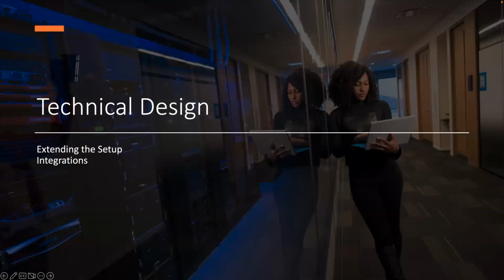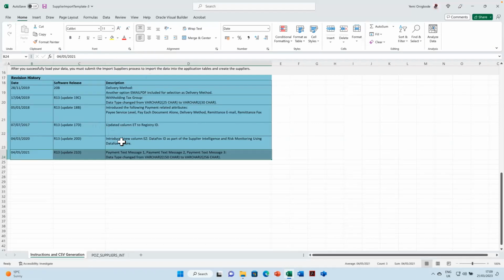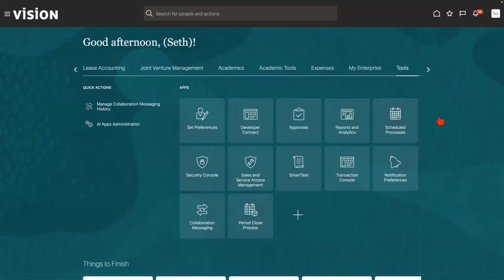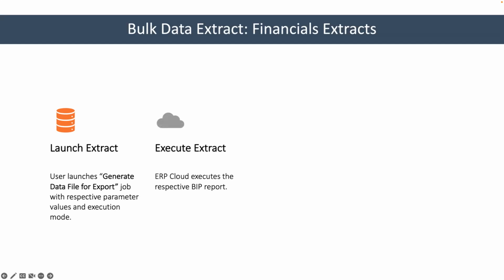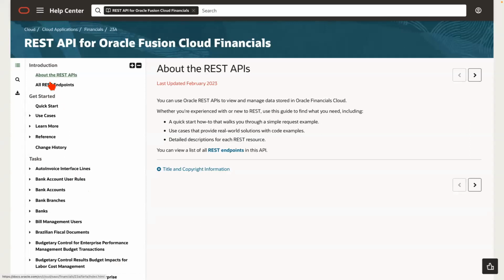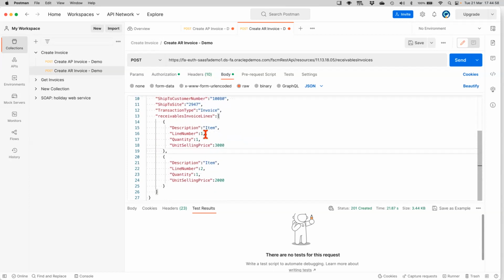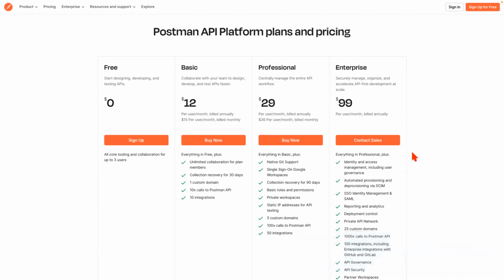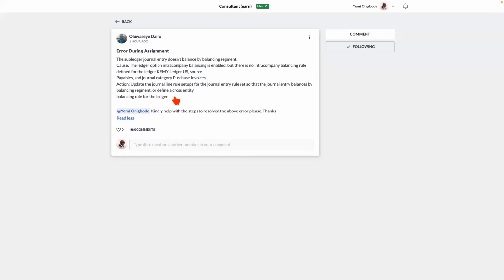Fusion Integrations Explained: Load Data Faster with FBDI, ADFdi & APIs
Mastering Oracle Fusion Integrations – FBDI, ADFdi & REST APIs (Day 12 ERP Cloud Bootcamp)
In this session, we move from pure configuration into the technical design and integration layer – bulk loads, real-time APIs, and how they all fit together in a real implementation.

You’ll see how to:
Load data in bulk using FBDI (File-Based Data Import).
Use ADFdi spreadsheets to push journals straight into GL.
Call REST APIs (with Postman) to create AP and AR invoices in real time.
Understand where all of this sits in the overall Oracle integration architecture.
By the end, you’ll know exactly which integration tool to reach for and when.

What You Will Learn:
Integration Landscape
The 3 main integration zones: prebuilt, native, and PaaS/OIC.
Where setup services, inbound/outbound services and transactional APIs live.
FBDI (File-Based Data Import) – Bulk Loads
How to find the right FBDI template on docs.oracle.com.
How to populate the Supplier template with sample data.
The role of UCM and interface tables in the load process.
The two-stage process: Load Interface File for Import, Import Object.

Data Extracts & Outbound
When to use BI Publisher and Financial Extracts to send data out (e.g. tax bodies, regulators).

ADFdi for Journals
How to download and connect the GL Journal ADFdi spreadsheet.
Using Excel to stage opening balances / bulk journals.
Pushing lines into Oracle and posting from there.
When to choose ADFdi vs FBDI (volumes, performance, practicality).

REST APIs – Real-Time Integrations
How to navigate the REST API docs for Oracle Fusion Financials.
Building a JSON payload to create AP and AR invoices via API.
Using Postman to authenticate, call endpoints and inspect responses.
How GET/POST methods support both querying and creating data.
HCM Data Loader (HDL) – Brief Overview
Where HDL fits for HCM/HR data.
The basic flow: prepare, load, run LDAP synchronisation, validate records.

Integration Strategy
How FBDI, ADFdi, REST APIs and extracts all fit together in a real ERP programme.
The growing role of Oracle Integration Cloud (OIC) and API-first designs.

This session is perfect for you if you are:
An Oracle Fusion Functional Consultant who wants to stop saying “that’s technical” and actually understand it.
A Tech/Integration Consultant joining Fusion ERP projects and needing functional context.
A Solution Architect defining integration strategy for AP/AR/GL and beyond.
A Project Lead or SME who needs to understand what’s realistic for data migration and system integration.

00:00 – Welcome & where we are in the bootcamp (Develop & Technical Design)
02:40 – Oracle Fusion integration landscape (prebuilt, native, PaaS/OIC)
08:10 – Introduction to FBDI and file-based bulk loading
11:35 – Navigating docs.oracle.com to find Supplier FBDI templates
15:20 – Populating the Supplier import template (with Mockaroo sample data)
21:00 – Generating the CSV zip and uploading via Load Interface File for Import
25:45 – Running Import Suppliers and validating loaded suppliers
30:40 – Financial extracts and outbound reporting use cases
33:10 – ADFdi overview – “Create Journal in Spreadsheet”
37:50 – Building and loading opening balance journals via ADFdi
43:30 – When to use ADFdi vs FBDI for GL data
46:00 – REST APIs: where to find the docs and how endpoints are structured
50:05 – Demo: Creating an AP invoice via REST API and Postman
56:20 – Demo: Creating an AR invoice via REST API and Postman
1:02:00 – Brief look at HCM Data Loader (HDL) and where it fits
1:05:10 – Integration landscape wrap-up & OIC mention
1:09:00 – Q&A: common integration issues, API importance, tools, staging data
1:17:00 – Closing remarks & next steps in the bootcamp

By the end of this video,  you’ll be able to:
Explain the difference between FBDI, ADFdi and REST APIs to your team or client.
Confidently load suppliers using FBDI from a structured Excel template.
Use ADFdi to rapidly upload multi-line journals instead of keying them by hand.
Build and test basic REST API calls in Postman to create AP and AR invoices.
Map integration requirements to the right mechanism: bulk load vs real-time API vs extract.

Drop a comment and let me know:
Which integration method are you most keen to master next – FBDI, ADFdi, REST APIs, or OIC?
And if you’ve had a painful data migration or integration story, share it; others will learn from it.

Like the video to help more Oracle professionals find it.
Share this with a colleague or your project team who’s struggling with Fusion integrations.